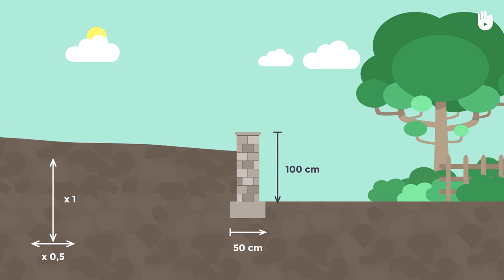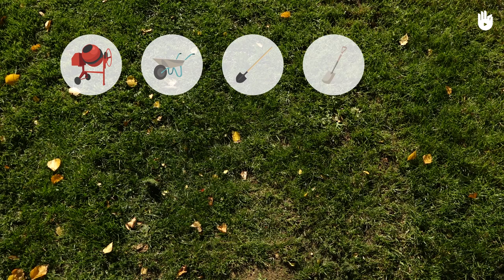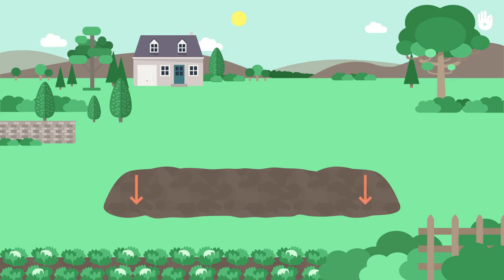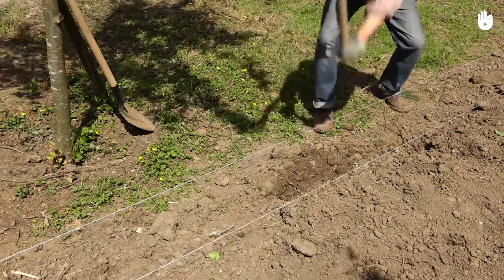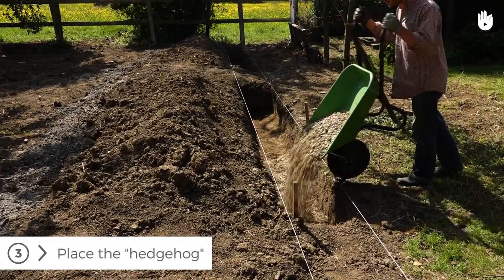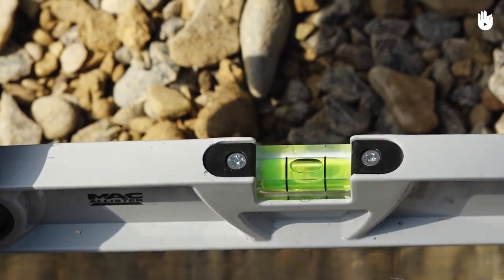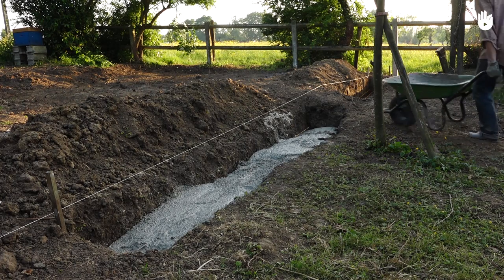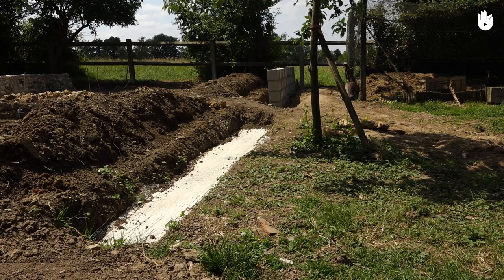How to Build a Retaining Wall: The Foundations | DIY Projects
Step-by-step guide that teaches how to build a retaining wall.

In this video, we'll start with the foundations.

Looking to build a retaining wall? Help is at hand! Strong foundations are essential to building a sturdy wall. This step-by-step guide will tell you everything you need to know to dig the foundations for your own retaining wall.

Translation - hannahslater